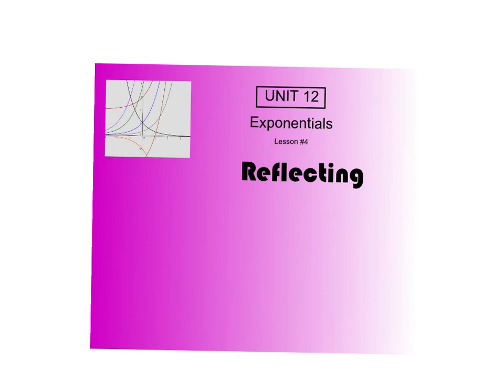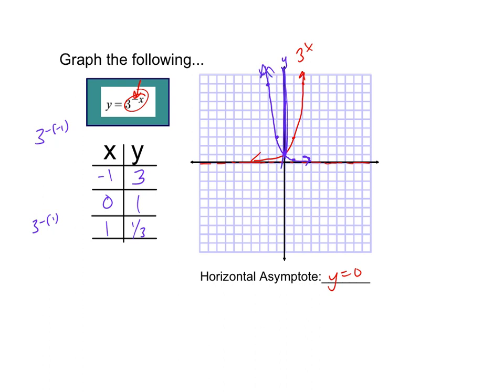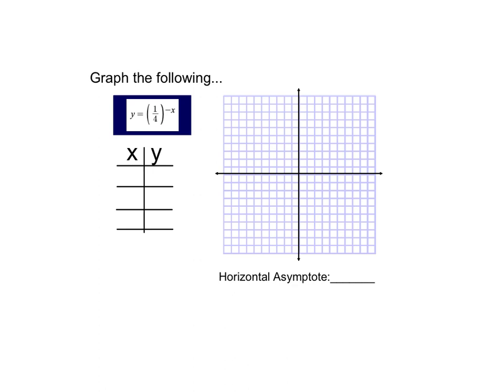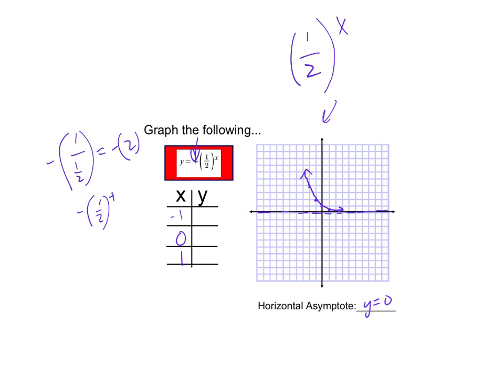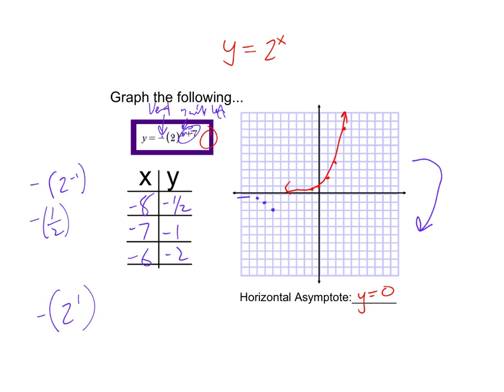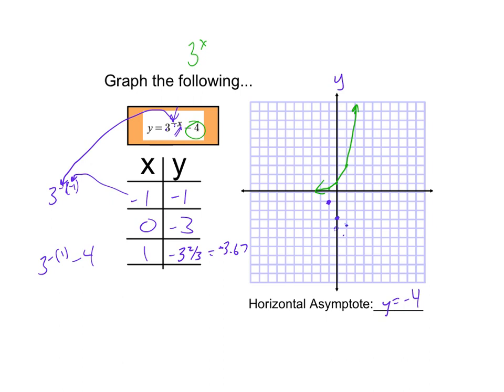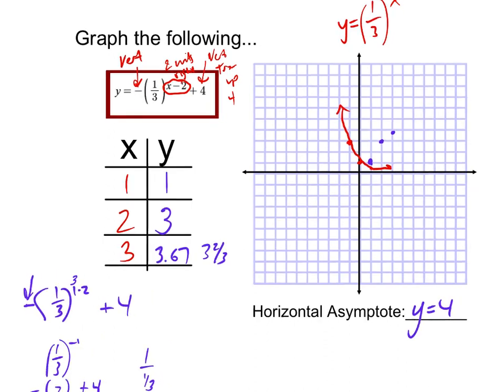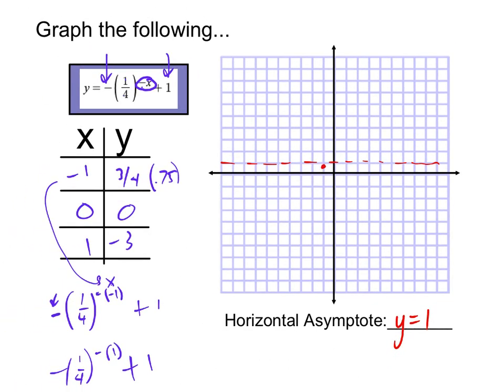U13L3 Reflecting Exponentials